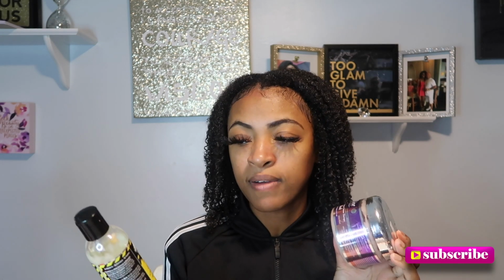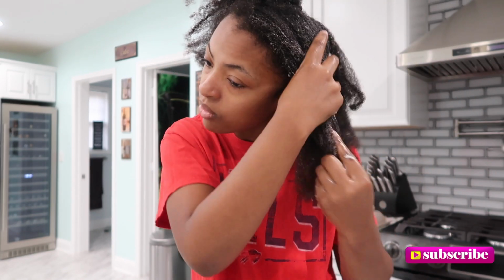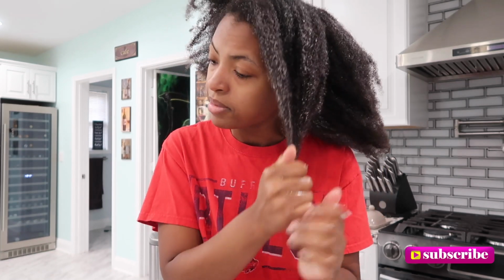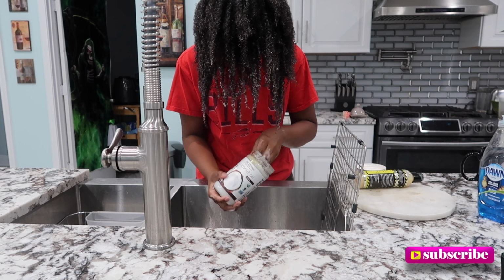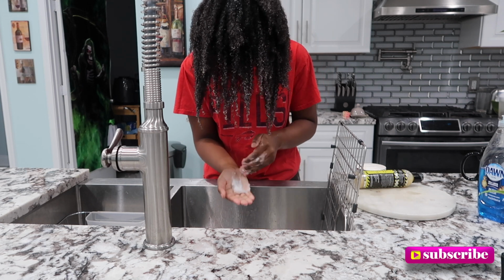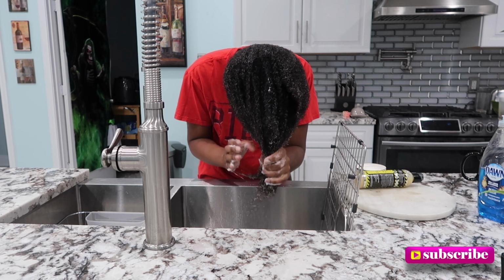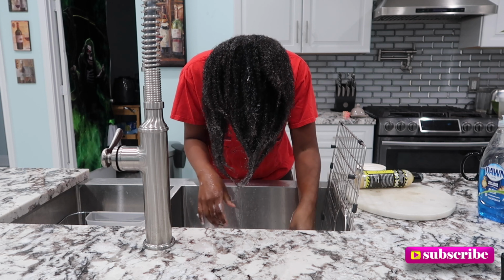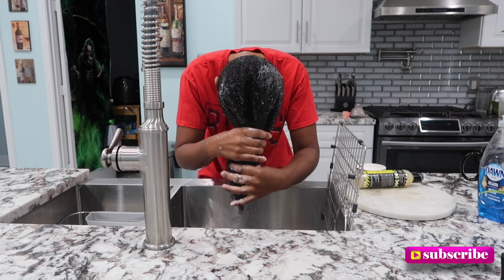Did someone say Bomb Curls with the Mane Choice Prickly Pear mask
Heyyyy Family! Wow what a great combination the mane choice 4 way condition with there Prickly pear hair mask. I hope y’all enjoyed and if you did then y’all should definitely hit my subscribe button and turn on my notifications, so you can be the first to watch my new uploads.
Also, don't hesitate to leave me any questions you might have down below in the comment section down below. I love answering everyone.  See you in my next video ❤️💋

Birthday: September 1993
Family: Frank(Husband) Arius(Son)
Location: New York
Ethnicity: African American

MY CAMERA
Canon G7X Mark II

XO Lakia